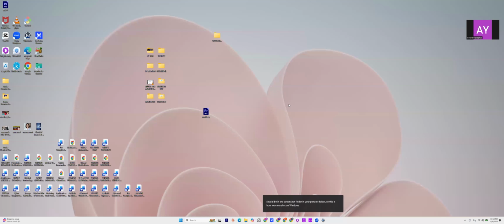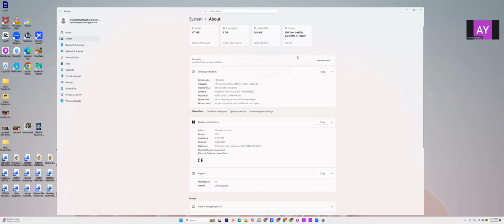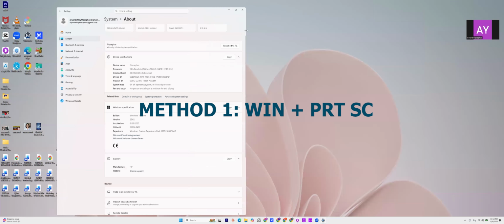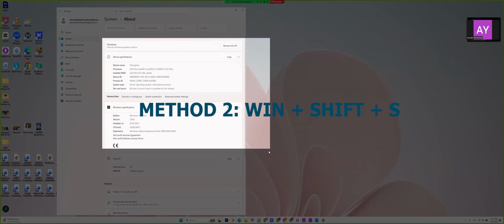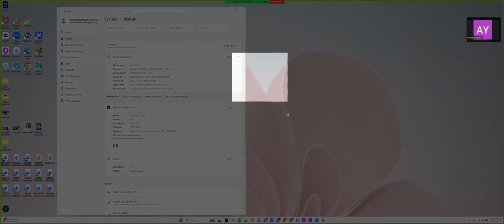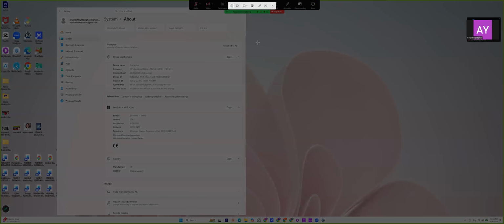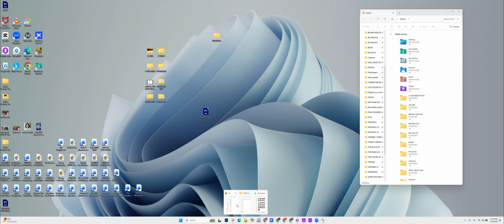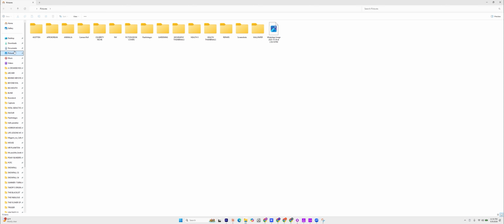How to Screenshot on Windows (Windows 11 & Windows 10)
Want to know how to screenshot on Windows? In this quick tutorial, you'll learn the fastest ways to take screenshots on Windows 11 and Windows 10 using built-in keyboard shortcuts and screenshot tools.

In this video, I show:

✓ How to use the Print Screen (PrtScn) key
✓ How to use Windows + Shift + S
✓ How to capture the entire screen
✓ How to screenshot a specific area of your screen
✓ Where screenshots are saved on Windows
✓ The fastest screenshot methods for beginners

Whether you're using a Windows laptop, desktop PC, Windows 11, or Windows 10, this guide will help you take screenshots quickly and easily.

Timestamps:

00:00 Introduction
00:10 Screenshot Method #1
00:45 Screenshot Method #2
01:20 Screenshot Method #3
02:00 Where Screenshots Are Saved
02:30 Final Tips

how to screenshot on windows
how to take a screenshot on windows 11
windows screenshot shortcut
how to screenshot on laptop
print screen windows
windows shift s shortcut
snipping tool tutorial
screen capture windows